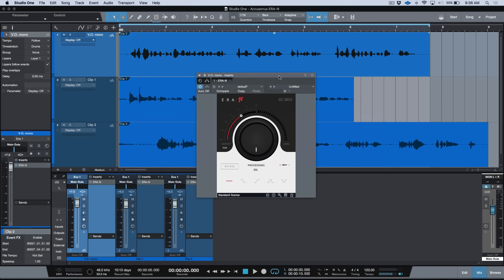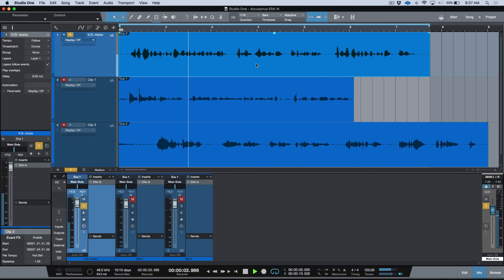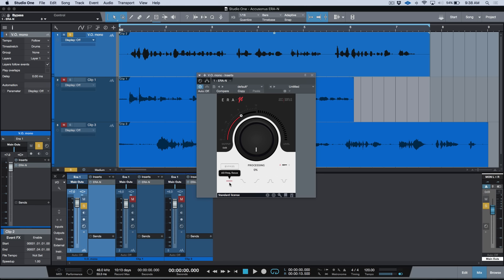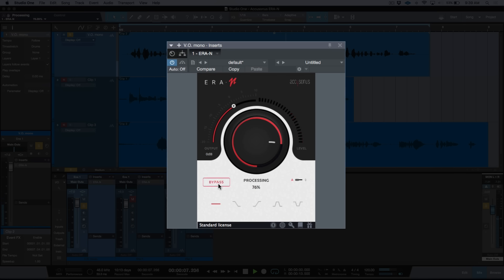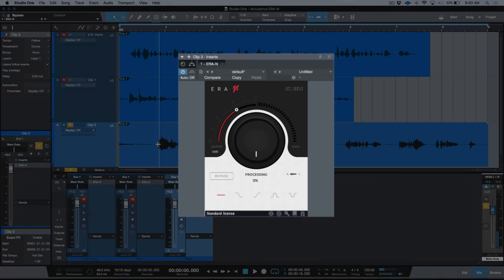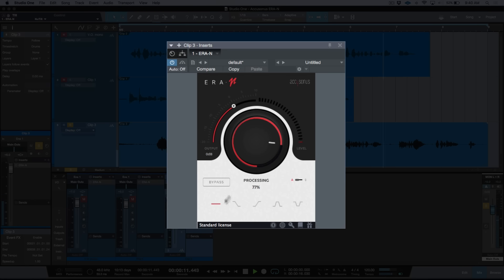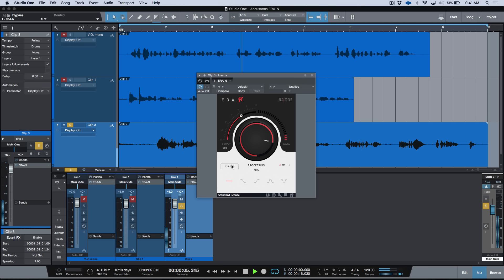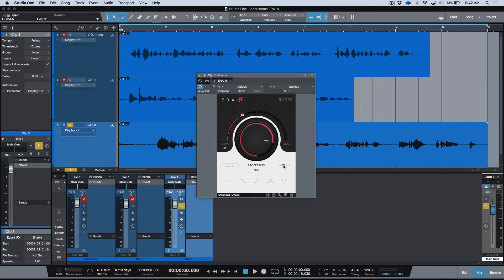Review - ERA-N By Accusonus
In this video, Marcus Huyskens takes a look at ERA-N By Accusonus. A cost effective and simple to use "One-Knob" noise reduction plug-in designed with the intent of simplifying noise suppression without compromising in quality.